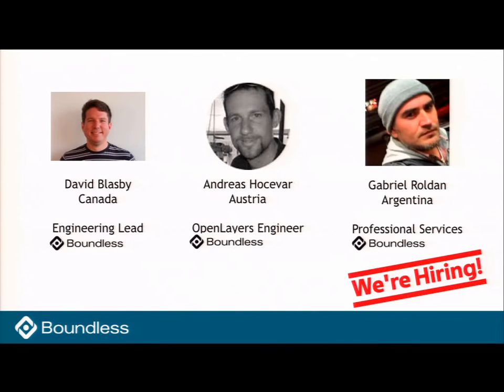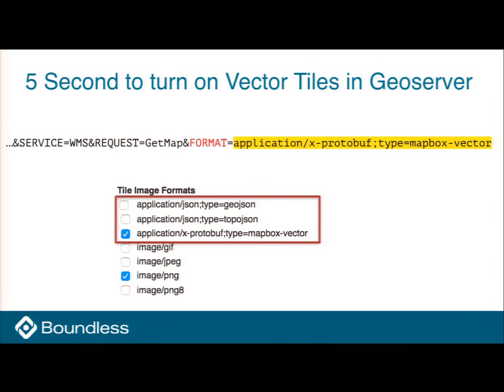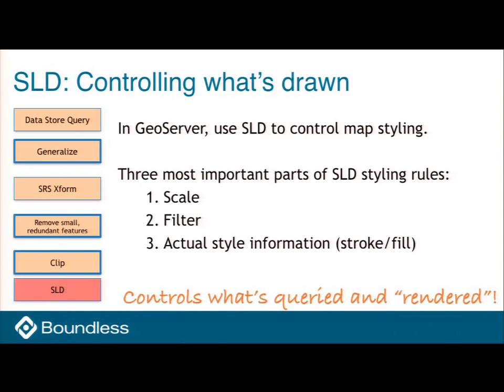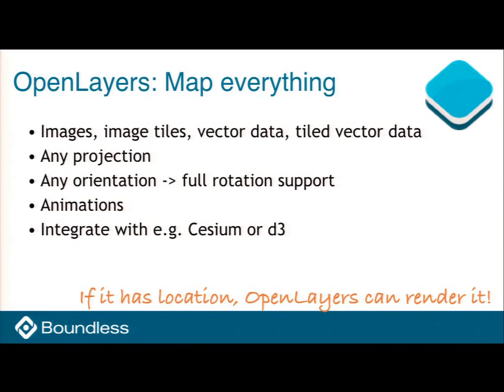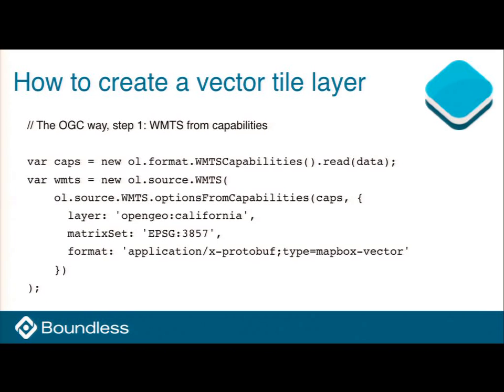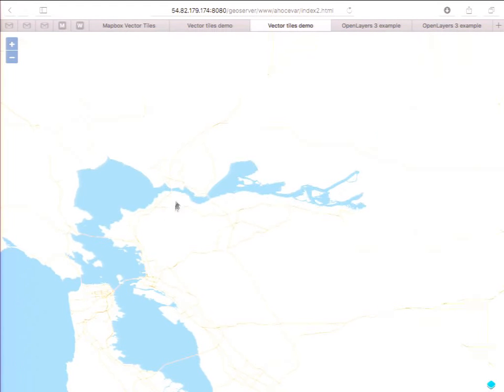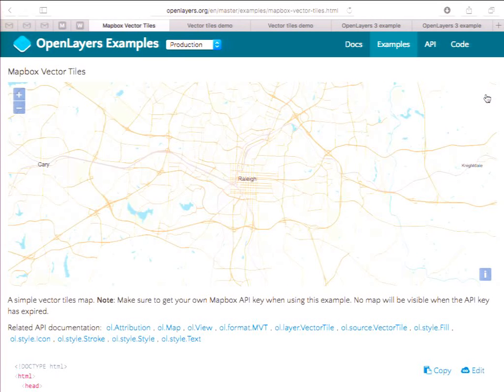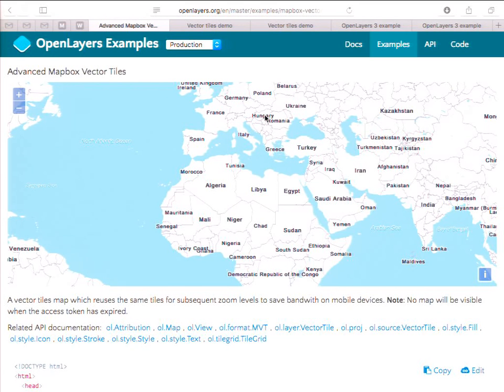Vector Tiles with GeoServer and OpenLayers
by David Blasby

The latest release of GeoServer adds support for creating Vector Tiles in GeoJSON, TopoJSON, and MapBox Vector Tiles format through its WMS service for all the vector data formats it supports. These tiles can be cached using GeoWebCache (built into GeoServer), and served with the various tiling protocols (TMS, WMTS, and WMS-C). Thanks to very recent OpenLayers 3 development, these Vector Tiles can be easily and efficiently styled on a map.

This technical talk will look at how GeoServer makes Vector Tiles accessible through standard OGC services and how they differ from normal WMS and WFS usage. It will also look at how OpenLayers 3 - as a simple-to-use vector tiles client - interacts with GeoServer to retrieve tiles and effectively manage and style them. OpenLayer 3’s extensive style infrastructure will be investigated, as well as using PostGIS to prepare data for efficient tiling.